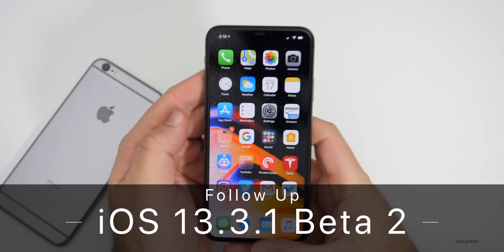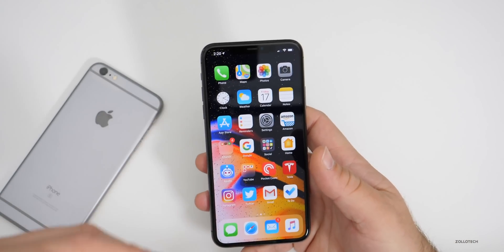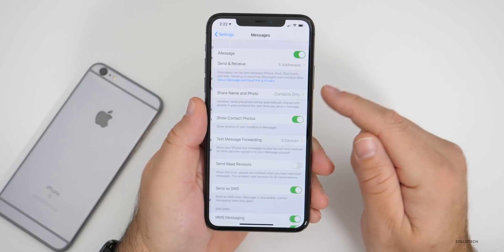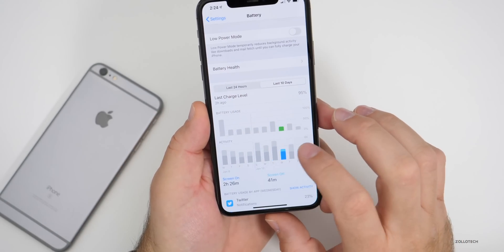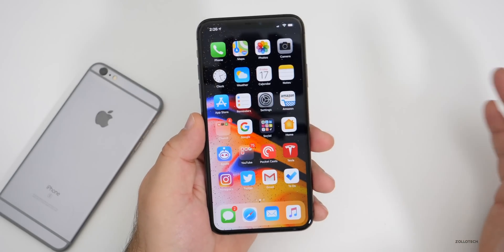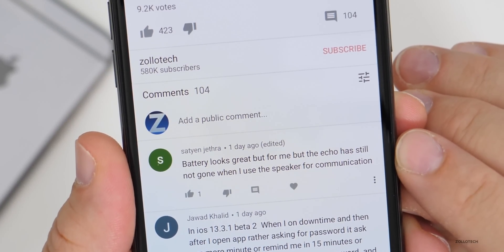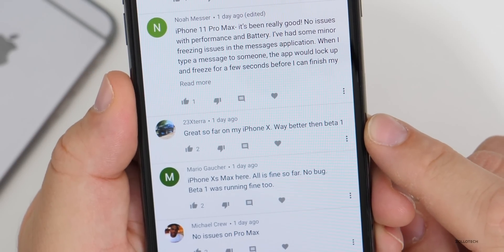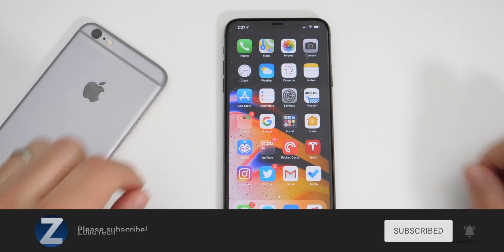iOS 13.3.1 Beta 2 - Follow Up (2 New Features)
iOS 13.3.1 Beta 2 has been out to the public and beta testers for a few days. In this video I go over a couple new features added to iOS 13.3.1, the battery life of iOS 13.3 Beta 2 and also cover performance, bugs, and more. I then go over some of the top comments on the Community poll about iOS 13.3.1 Beta 2.

***Time Codes***
00:00 - Start
00:30 - New Features
02:34 - Bugs and bug fixes
03:00 - LTE and WiFi
03:56 - Messages
04:55 - Performance
05:26 - Battery Health
06:06 - Battery life
06:49 - Overall user Experience
08:13 - Statistics for bugs and devices
08:37 - Performance on older devices
09:40 - Community poll
10:38 - Comments
14:01 - iOS 13.3.1 release date and iOS 13.4
14:21 - iOS 14
14:25 - Conclusion
14:43 - Wallpaper
14:55 - Outro
15:16 - End

5 AirPod Tips and Features You Might Not Know

By @Evgeniyzemelko (original by @fresk0_) on Twitter